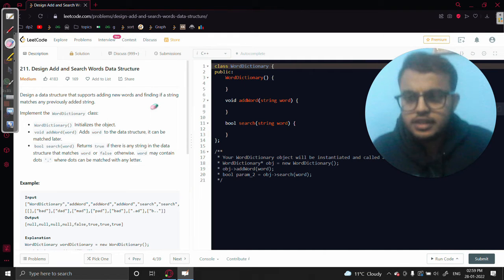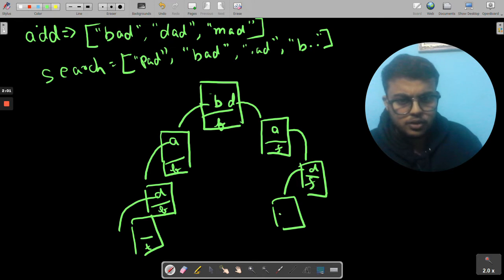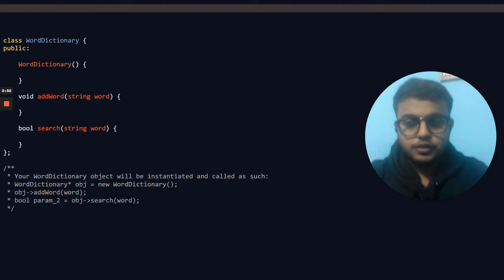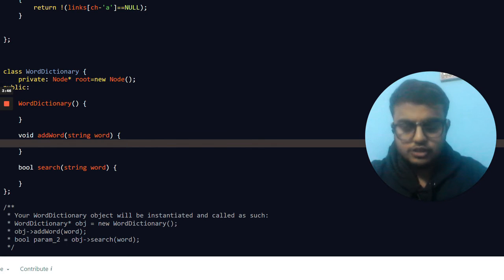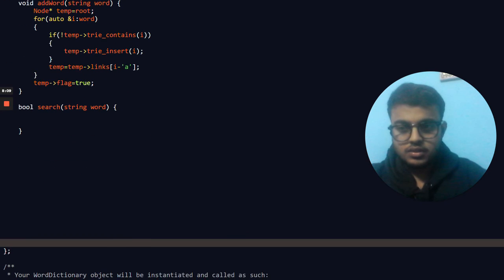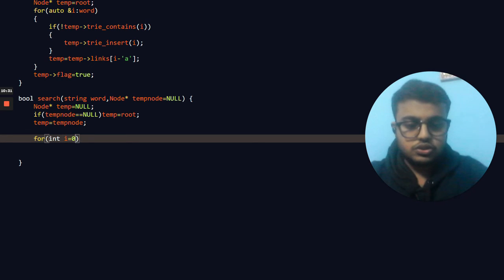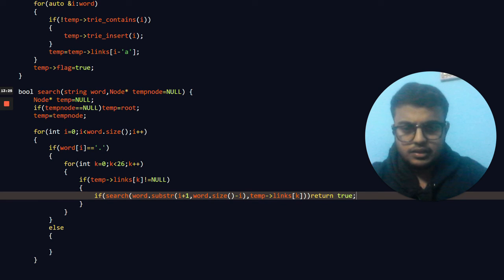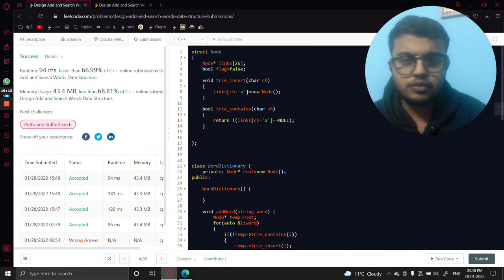Design Add and Search Words Data Structure ,Leetcode Day 26, Tries [C++]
Design a data structure that supports adding new words and finding if a string matches any previously added string.

Implement the WordDictionary class:

WordDictionary() Initializes the object.
void addWord(word) Adds word to the data structure, it can be matched later.
bool search(word) Returns true if there is any string in the data structure that matches word or false otherwise. word may contain dots '.' where dots can be matched with any letter.